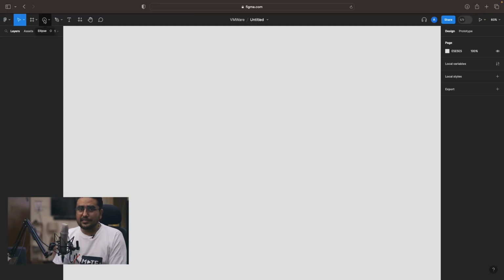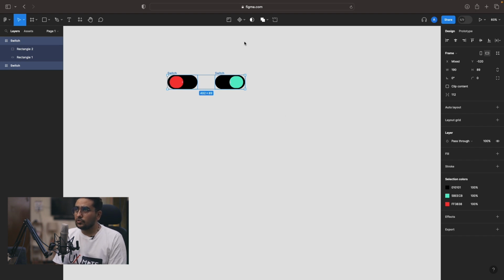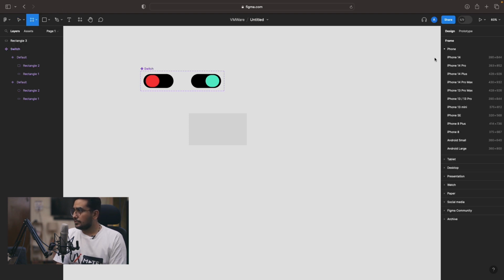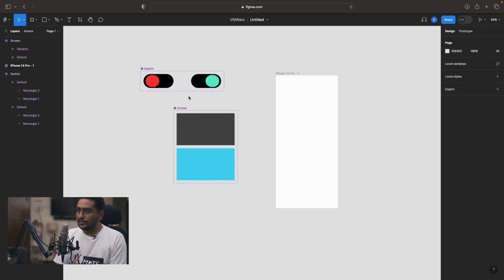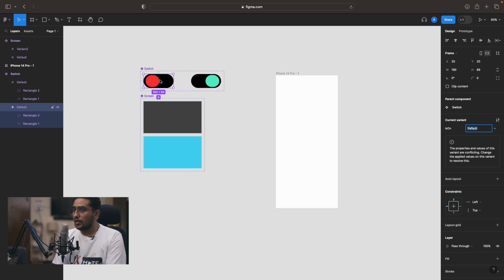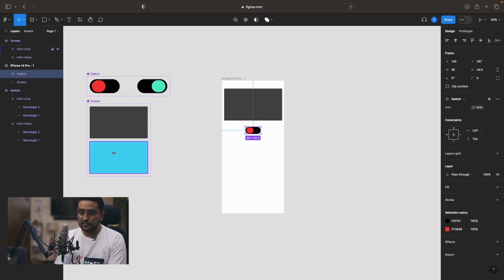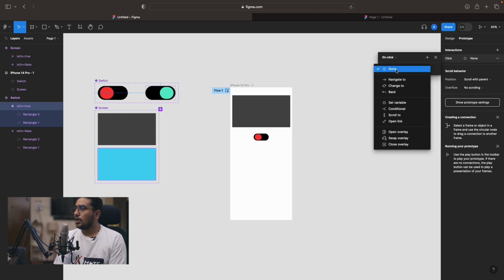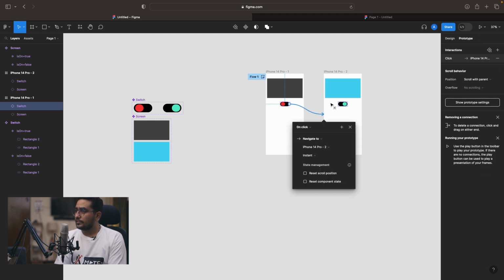Figma Variables in Components | Figma Tutorial for Beginners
Control Components using Variables | Figma Tutorial for Beginners

Hello! In this video, you'll discover the magic of creating components with Figma Variables. Unleash the extra power of Figma Variables to control your component variants, save time, streamline your prototypes, and make your design process more efficient. This Figma tutorial for beginners is your key to unlocking the full potential of Variables in Figma.

Laptop
MacBook Pro Laptop M2

Mic
Rode NT1A

BOYA BY-XM6

Light
Godox SL150

Godox V1

Video Chapters
00:00 - Introduction
00:47 - Create Components In Figma
05:22 - Create Boolean Variable
06:04 - Edit Component Properties
07:35 - Assign Variables
08:44 - Create Interactions
09:36 - Test Prototype